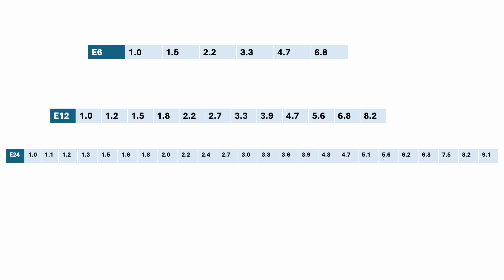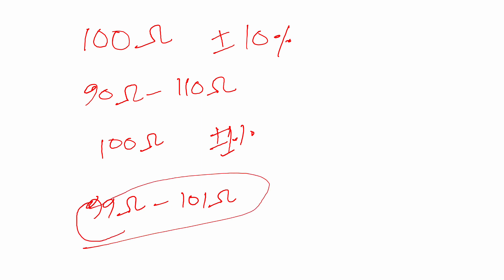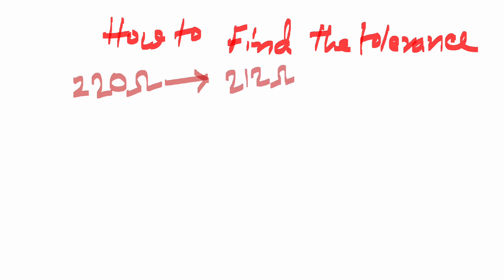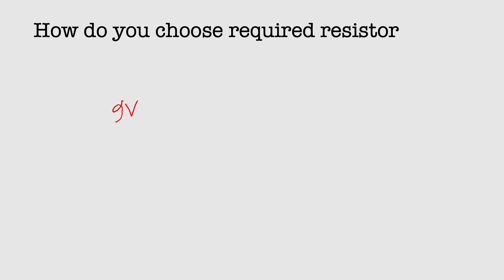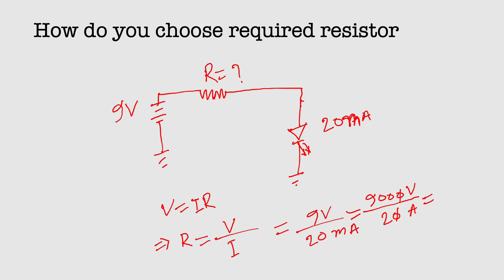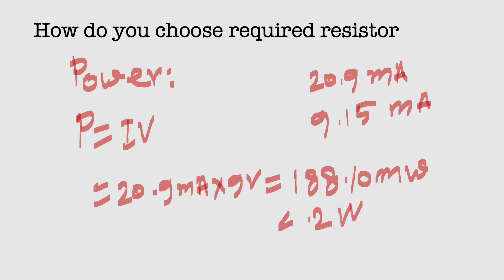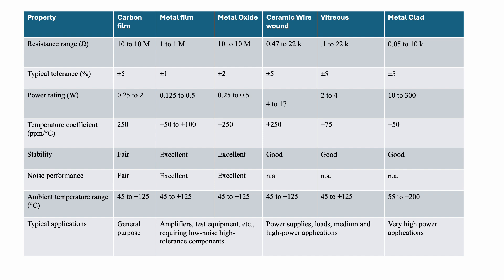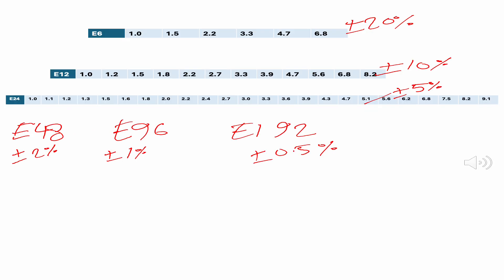Resistors and its calculations for circuit design part2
to know about the basic calculation for a resistor. minimum and maximum current, power and resistance calculations. how to choose your appropriate resistor for your practical circuit diagram.